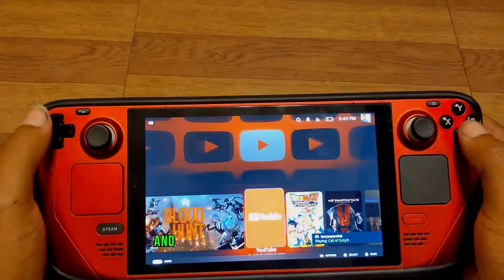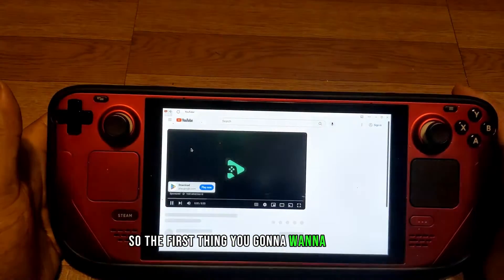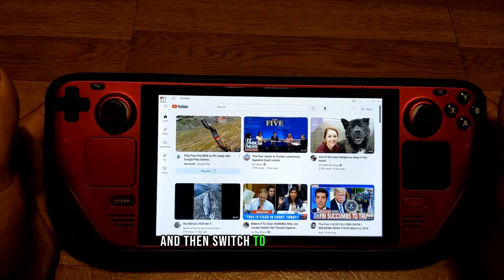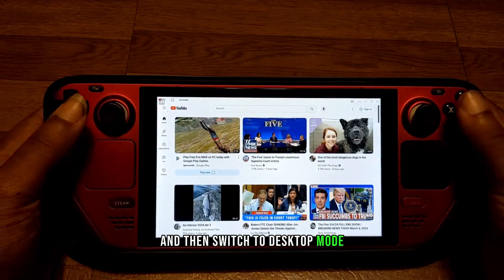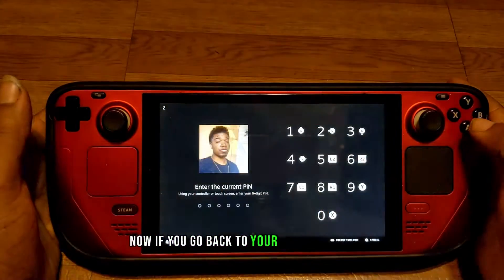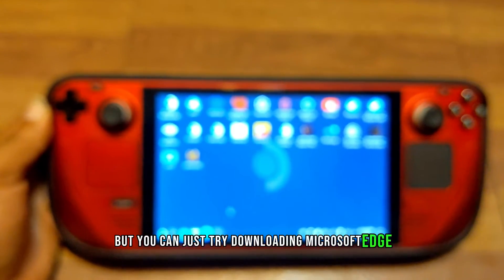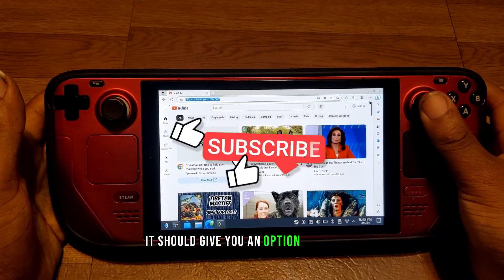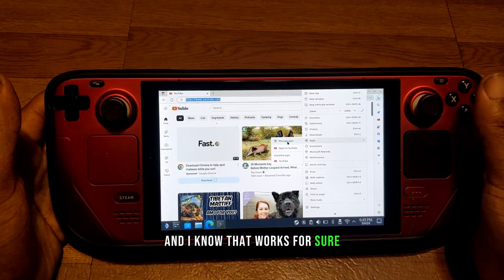How to Get YOUTUBE on Steam Deck in 2024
YOUTUBE App on Steam Deck in 2024
Steam Deck Youtube
How to get youtube on steam deck

Communities